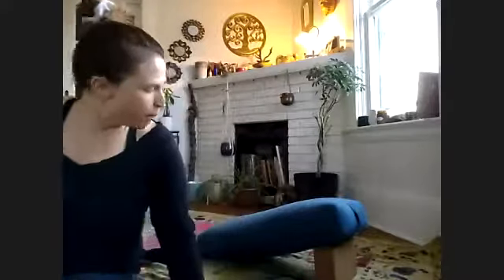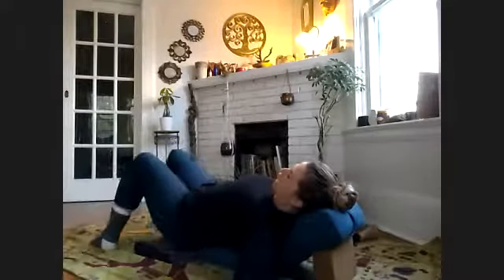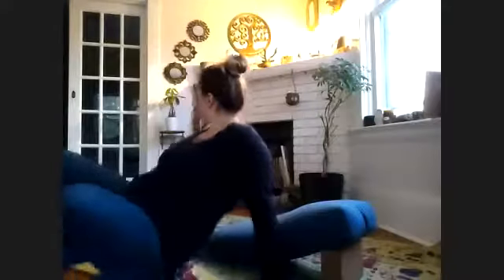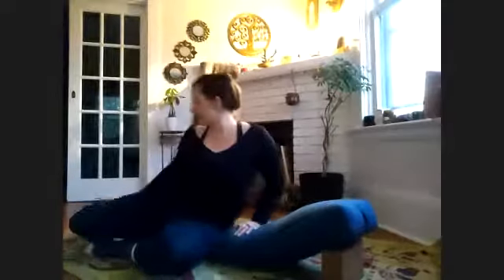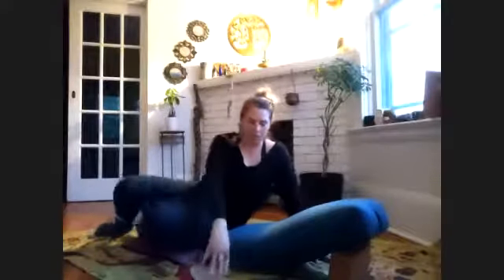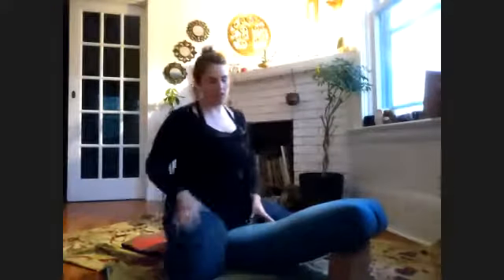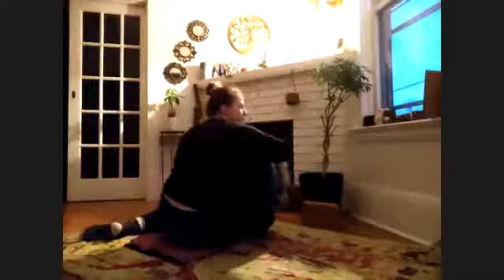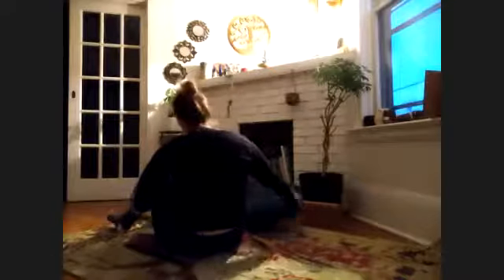Take a Break Quiet Restorative Yoga Postures, Guided Energy Work, Star Meditation & Yoga Nidra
Not a lot of talking, just relaxing and being in your postures.  Features a star meditation.

Restorative Postures, Guided Energy Work & Yoga Nidra
Experience a slow and peaceful practice with guided energy work to move through any blockages or stuck and stagnant energy. Follow guided relaxation and meditation to direct the mind towards deep rest and regeneration. Allow time and space to do the work for you as you hold comfortable and sustainable restorative postures in the body.
**You will need props for this class so firm pillows, blankets, bolsters, blocks, a stack of sturdy books, etc. Wear comfortable loose-fitting clothes and carve out 1.5 hours in a space where you can be quiet & alone. **
Make a Donation or to Browse all of my Services & Projects

Elizabeth @chrysalisinvictus
Ilyra @ohilyra

***Body Magick is a yoga and energy healing-based movement and meditation practice designed to facilitate your spiritual and emotional healing and growth. It provides guidance on how to work with your body physically, emotionally, and spiritually, how to navigate blockages, and learn to integrate the specific languages of all three. Ie. How can you trust your gut if you don't know the language it is speaking? Body Magick compliments and enhances any spiritual path or magickal practices regardless of tradition, age, or gender***